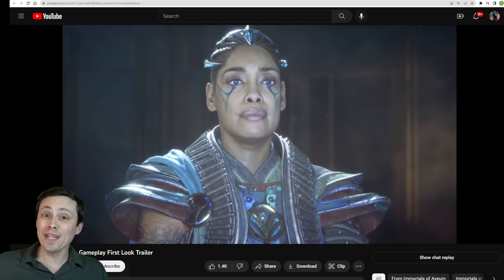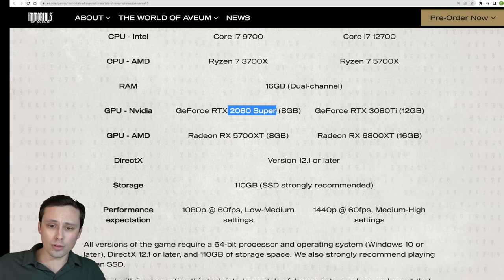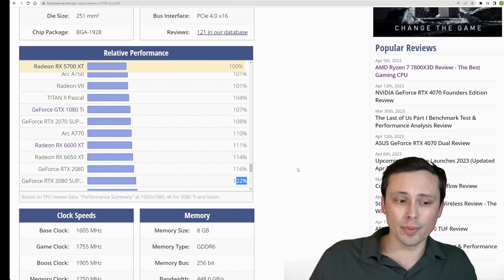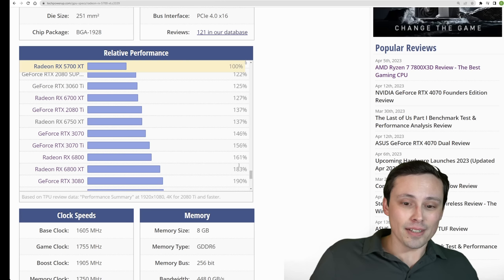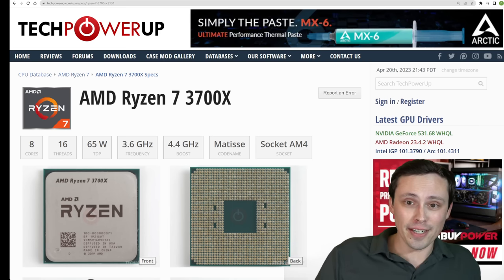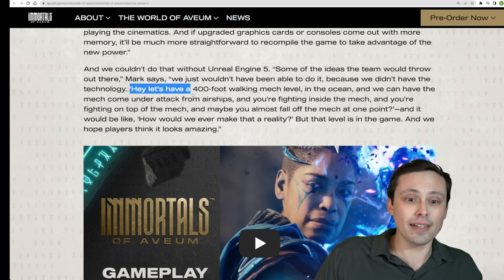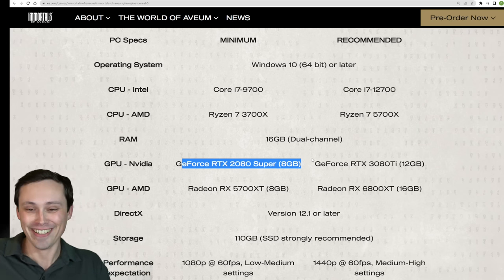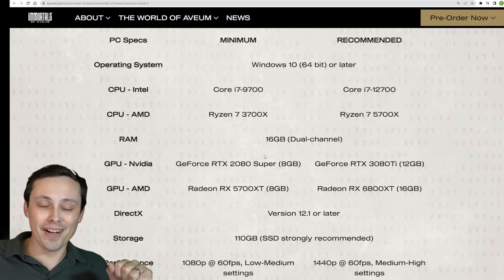Immortals of Aveum- Your PC isn't ready for UE5 (PC System Requirements Analysis)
Immortals of Aveum will be one of the first major AAA games to be developed with Unreal Engine 5.1 and its system requirements look absolutely terrifying. Can your PC run Immortals of Aveum? It's release date is July 20, 2023, so expect full benchmarks a that time, but for now we can only look at the system requirements.

Chapters:
0:00 Immortals of Aveum Gameplay Footage
0:27 Developers say "we chose not to be practical"
1:12 Developers will continue optimizing until launch
1:37 System Requirements overview
1:56 1080p 60 FPS low/medium GPUs
2:18 1440p 60 FPS med/high GPUs
2:40 Thoughts on the AMD vs Nvidia GPU pairings
3:33 How do the 1080p GPUs compare to yours? And to each other?
5:07 How do the 1440p GPUs compare?
6:12 Thoughts on why 6800 XT listed vs 3080 Ti
7:14 8 core CPU minimum- Details on minimum CPU requirements
8:26 Does resolution/graphics settings impact CPU requirements?
9:01 Recommended CPU requirement details
9:59 Quotes from devs on choosing not to cut back on their vision
10:26 Developers show off environments in Unreal Engine 5
10:55 Developers show of cinematics
11:08 UE5 Nanite
11:43 UE5 World Partitions
11:58 Some thoughts on the heavy requirements
12:20 Thoughts on game optimization in general
14:14 What do you think about system specs this high?
14:20 I struggle to find the release date lol